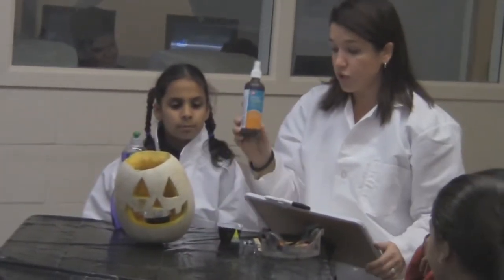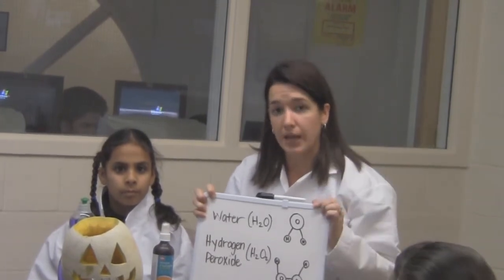VikLawr the Science Girl: Halloween Catalyst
Season 2 Episode 1:  Some spooky hallowe'en fun testing catalysts!